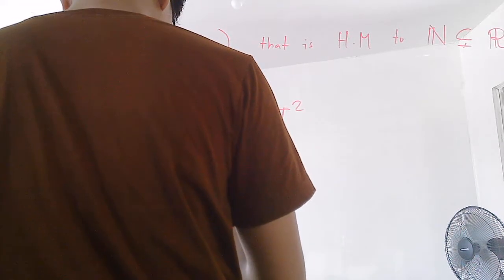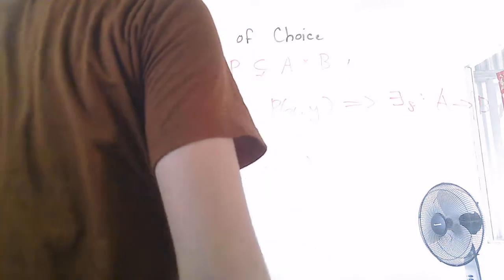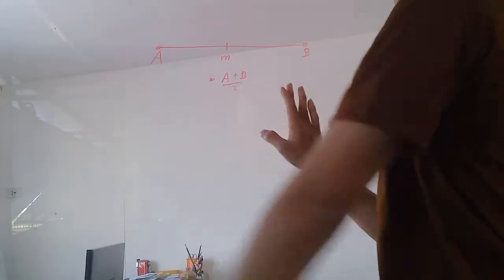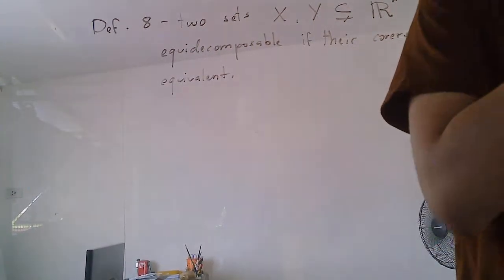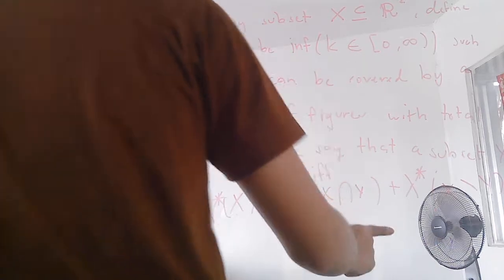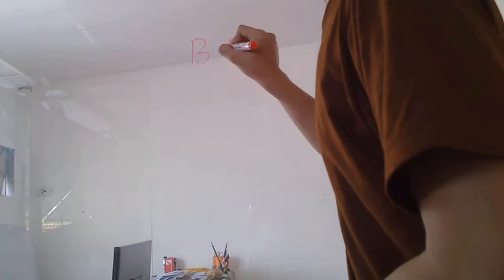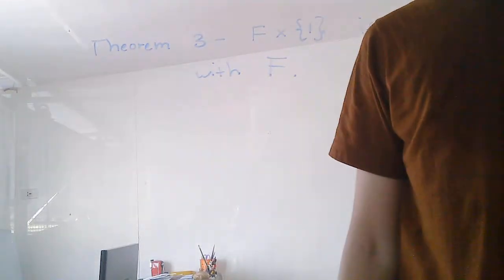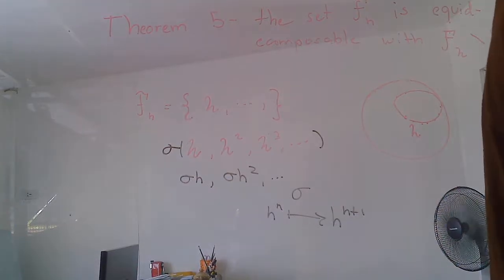7. Abstracting Femboys into Shapes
Professor Femmy continues the course with a heavy lecture on measure, and the three important theorems of the course.